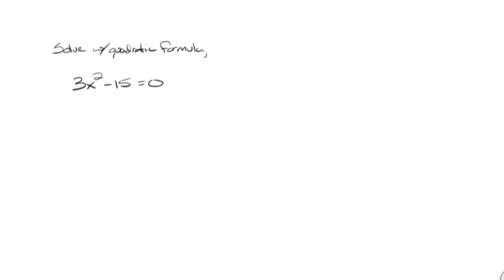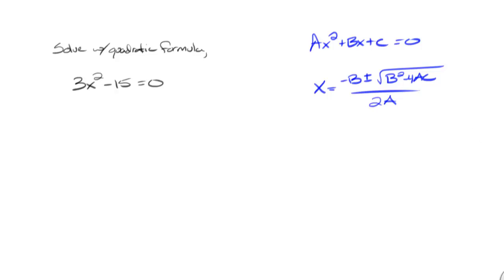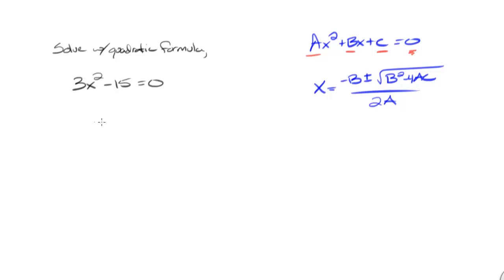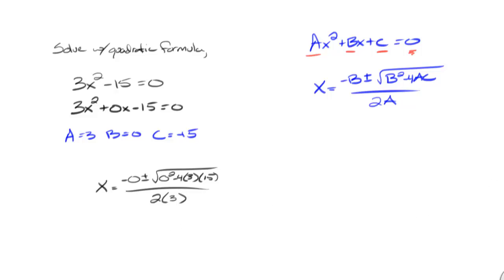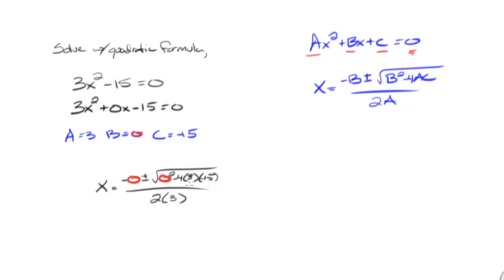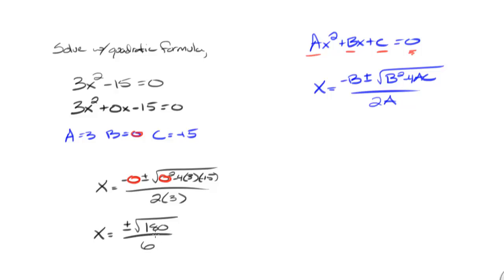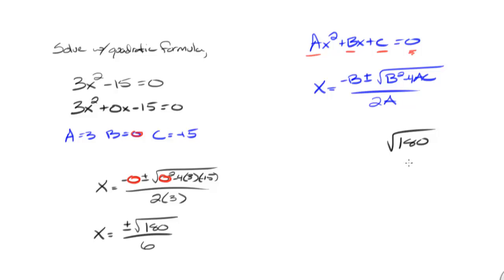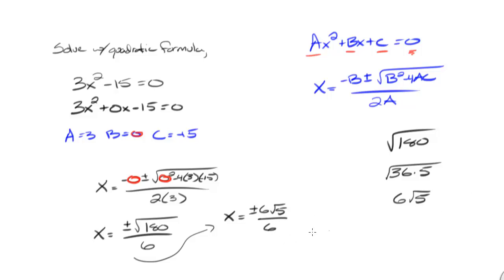Solve Quadratic Fomula B is 0